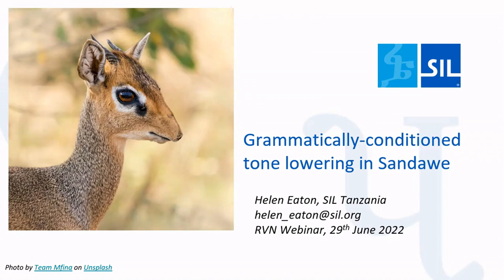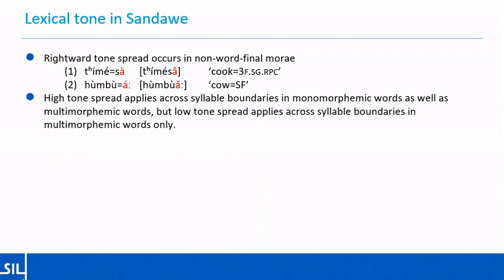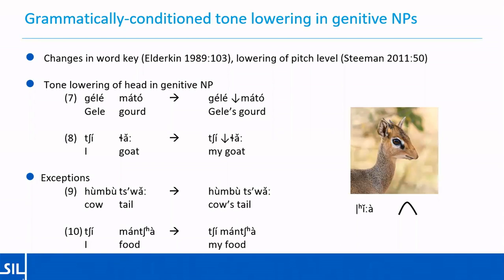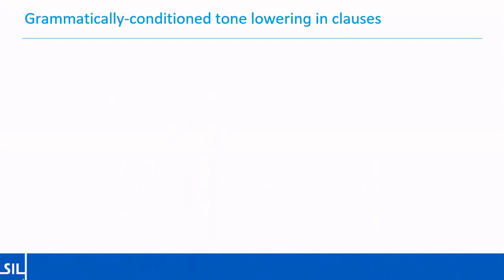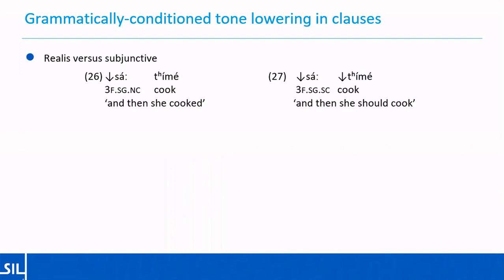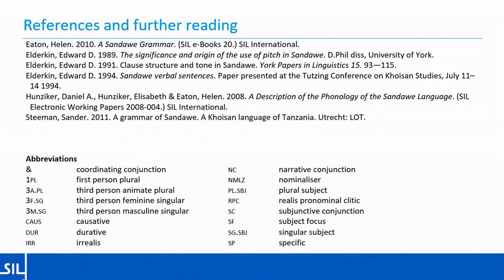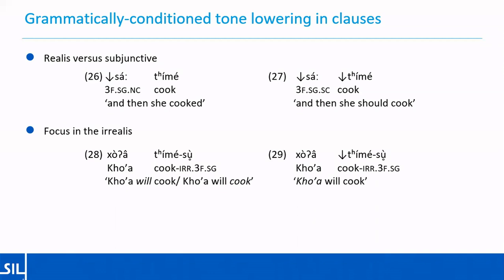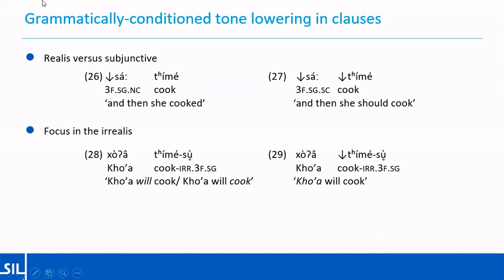RVN Webinar Series - Grammatically-conditioned tone lowering in Sandawe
How to cite:  Eaton, Helen. 2022. Grammatically-conditioned tone lowering in Sandawe. Talk given at the Rift Valley Network Webinar Series. 29/06/2022.

Abstract: Words in Sandawe may undergo a grammatically-conditioned tone lowering process in which all tones are realised as low tones. Evidence of the underlying tone pattern can be found in the tone of the final vowel, which is low and level if it is an underlying high tone, and low and falling if it is an underlying low tone. The tone lowering process applies to the head in a genitive construction, an adjective in a NP, some conjunctions and, under certain conditions, to a verb. In several contexts, tone lowering minimally contrasts two different grammatical constructions and therefore carries a high functional load in the language.